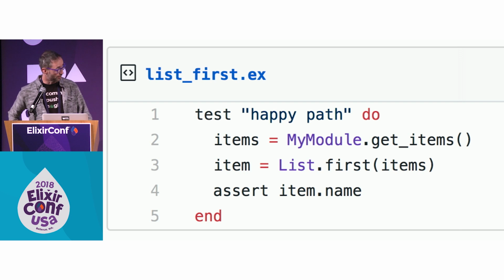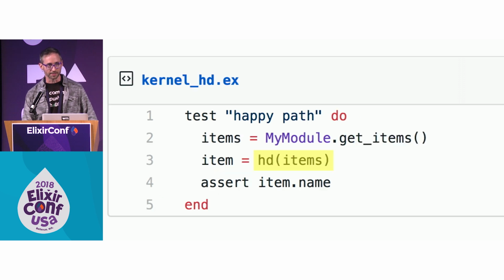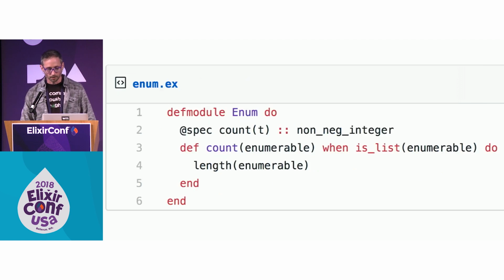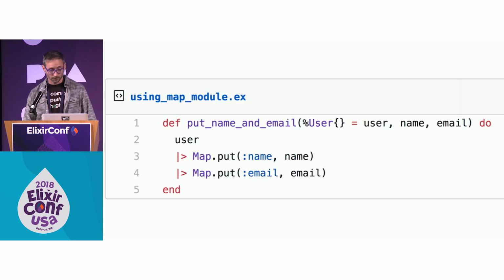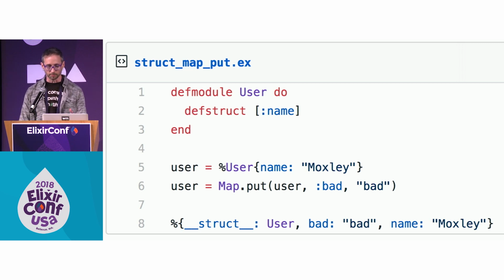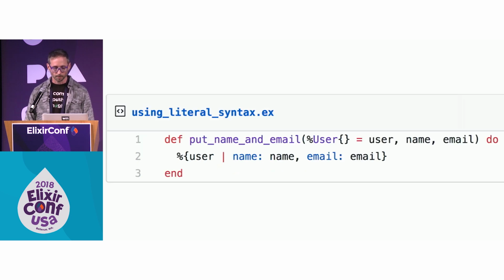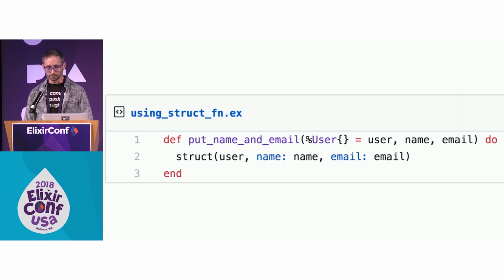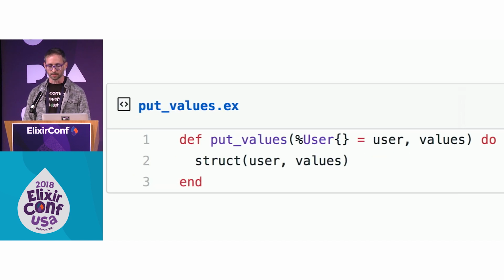Lighting Talk ElixirConf 2018 - Kernel functions you'll want to start using - Moxley Stratton